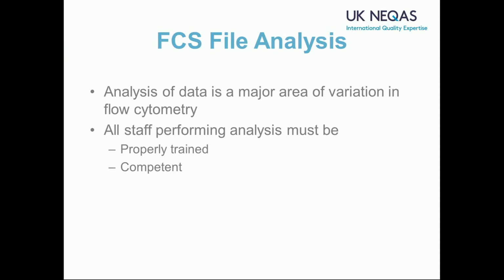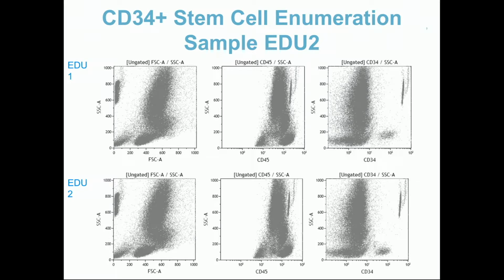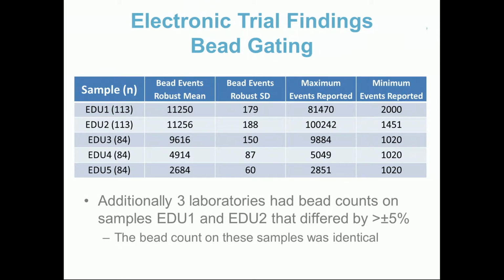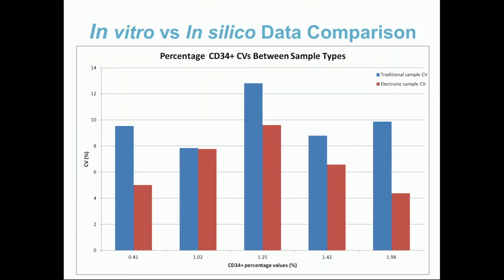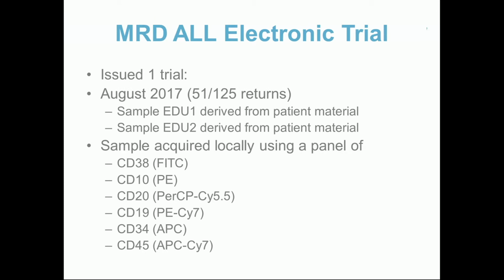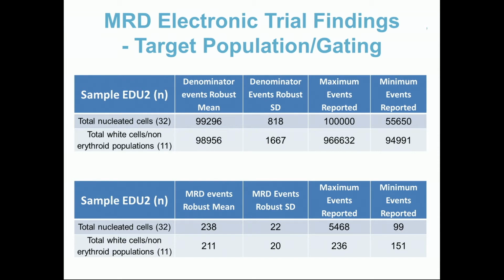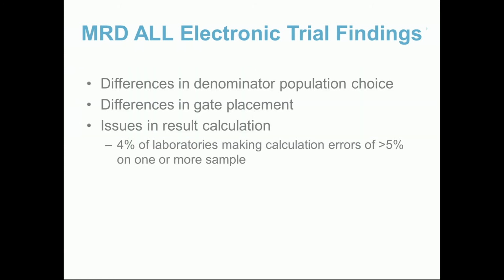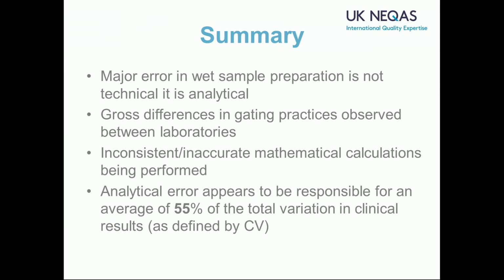Mr Liam Whitby - Technical and Analytical Error In Clinical Flow Cytometry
This presentation was at the UK NEQAS LI 30th Anniversary International Scientific Congress for Clinical Flow Cytometry and Haemato-Oncolocy, held at Sheffield Hallam University on Tuesday 26th June 2018.